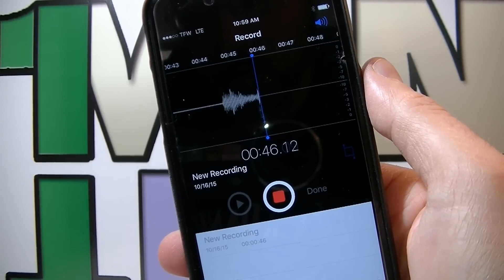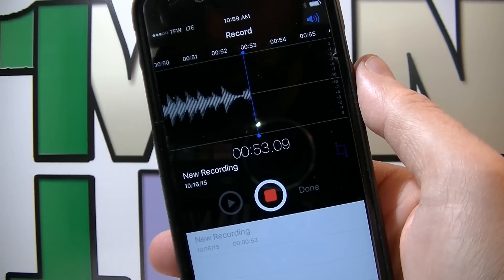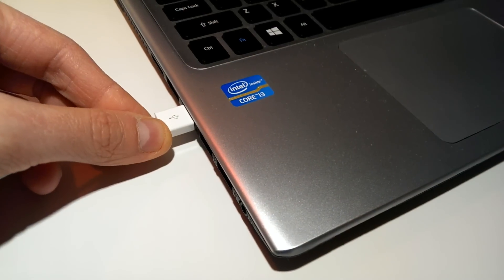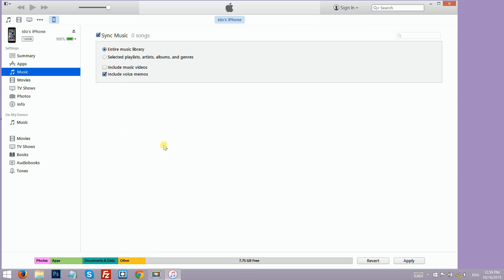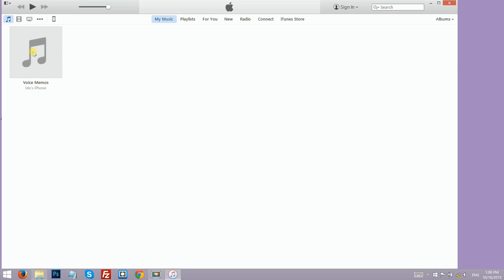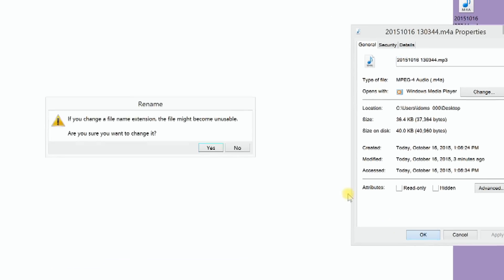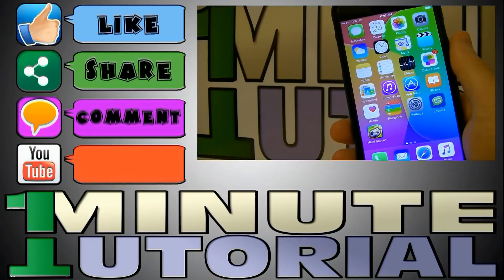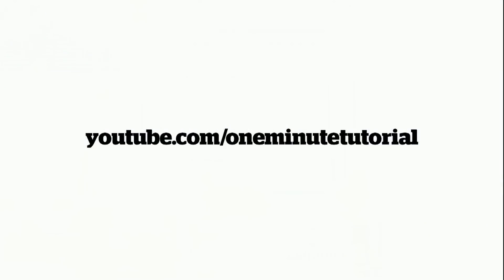How To Import And Transfer Voice Memos From iPhone iPad iPod To Computer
This tutorial will show you how to transfer or import voice memos and recordings from your iPhone, iPad and iPod touch to your computer PC or MAC.